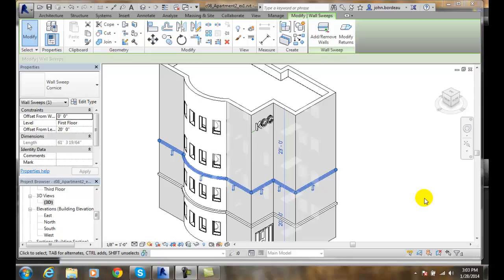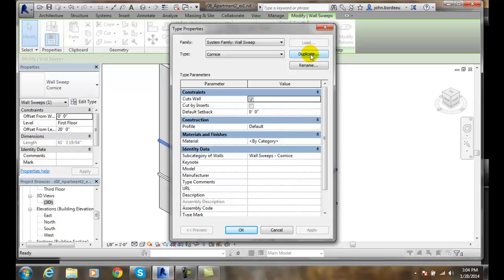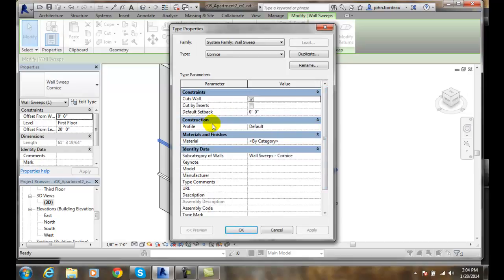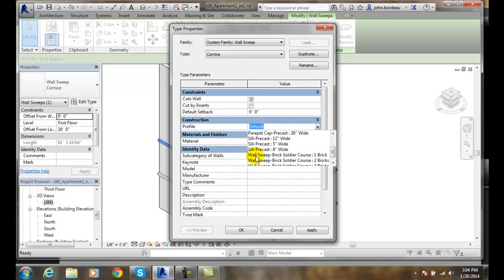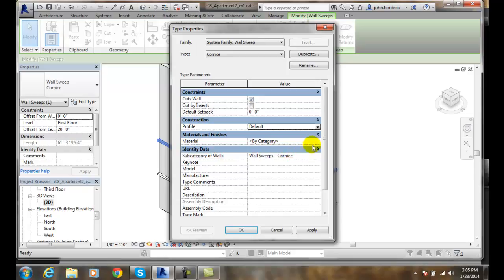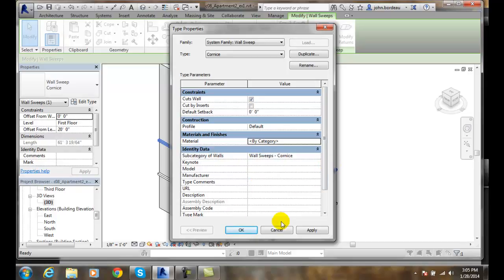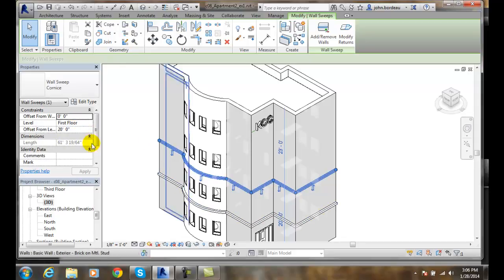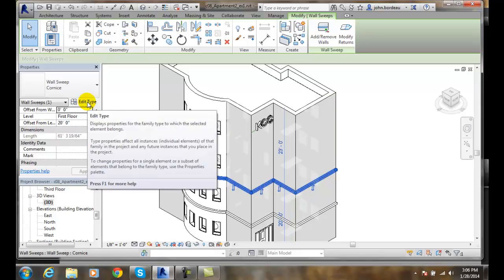Revit 03-21 Walls Sweeps Modifying Type and Instance Properties